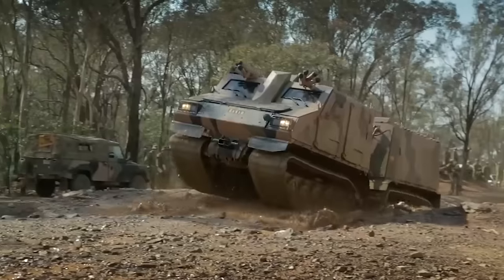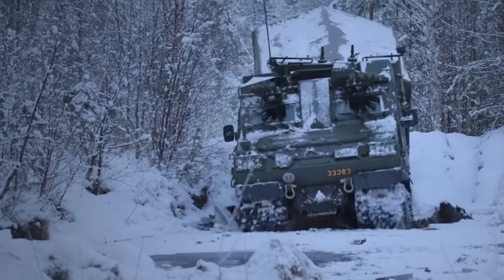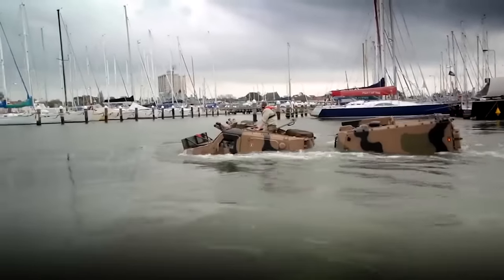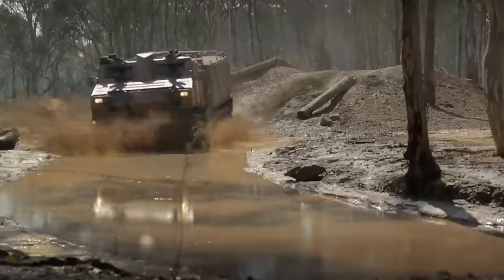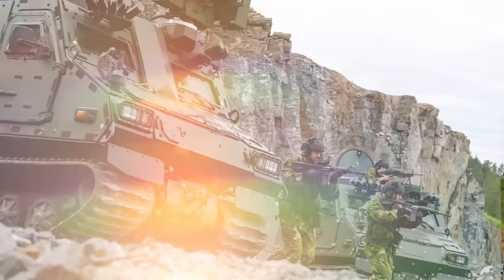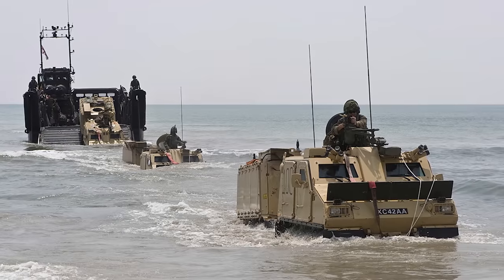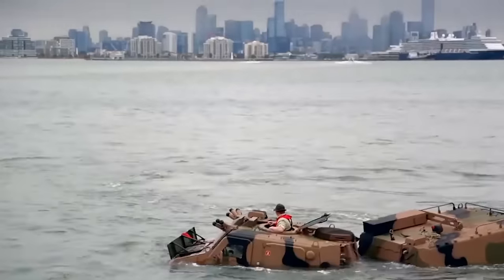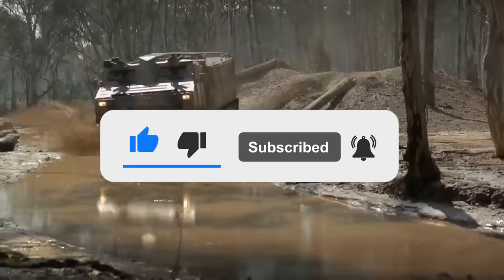British All-Terrain Armored Vehicle Shocked The World!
When it comes to amphibious troop transportation, the collaboration between the UK and Sweden to produce the Viking can’t be overlooked. This vehicle, also known as the BvS10 is a highly versatile, highly mobile transporter, designed to navigate the world’s most difficult terrain while protecting its cargo. Let’s take a closer look at what makes this vehicle so mobile and ready for battle.

Video and image credit: BAE Systems.